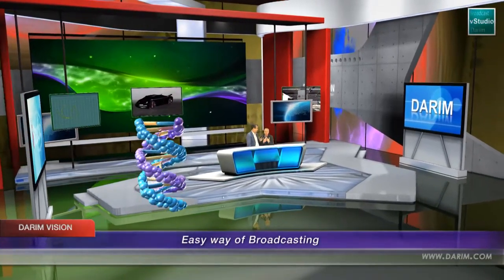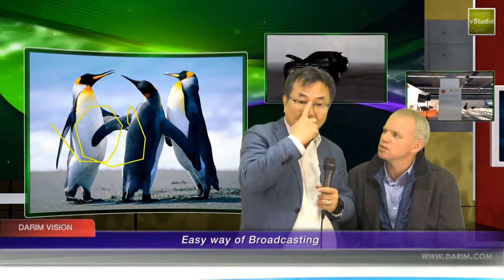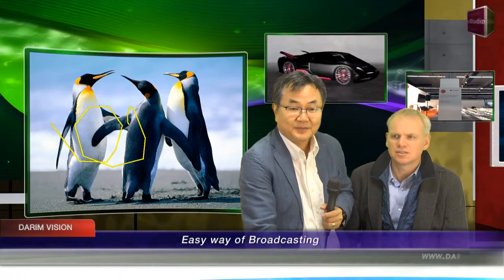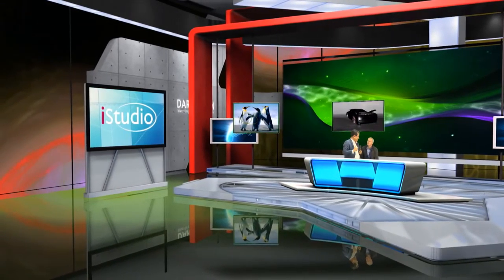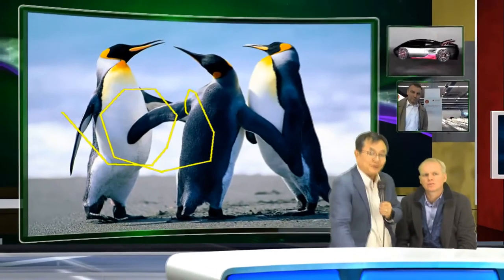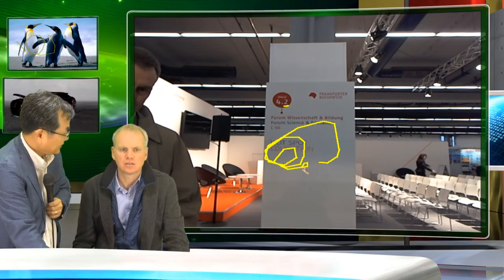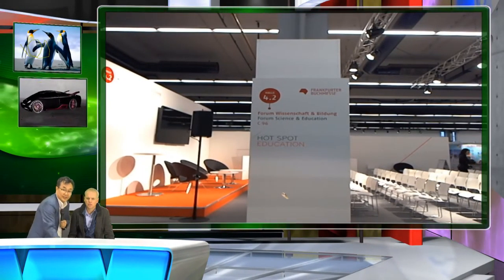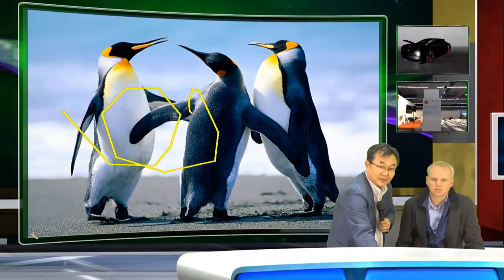Classroom System by Darim